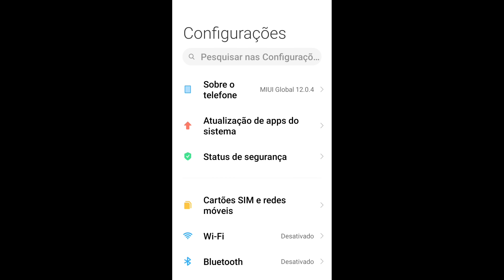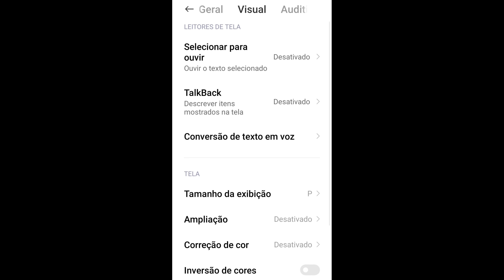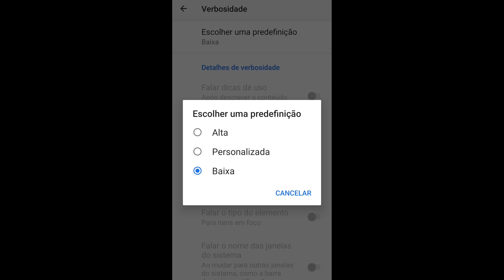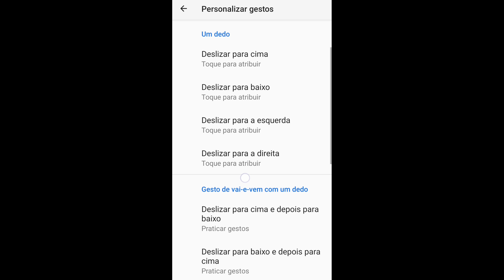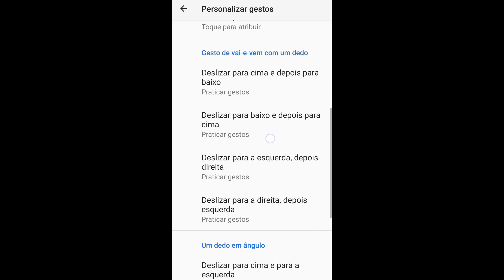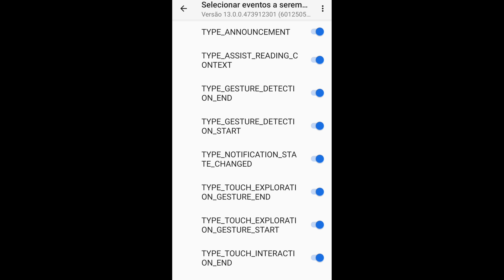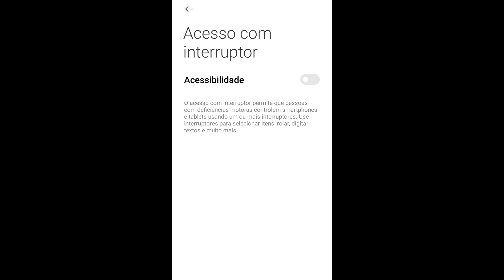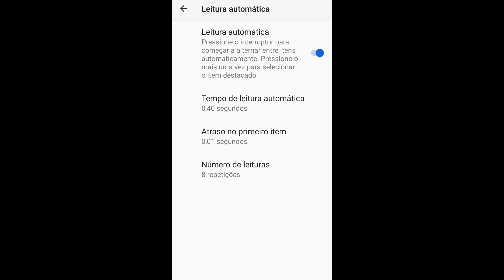Melhor TALKBACK FREE FIRE e ACESSO COM INTERRUPTOR Para Subir Capa No XIAOMI, MOTOROLA, SAMSUNG, LG!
Salve rapaziada! Hoje venho trazer para vocês a melhor configuração do talkback e acesso com interruptor atualizado!! Essa configuração permite a mira grudar fácil na cabeça.

00:01 sensibilidade com talkback e interruptor
02:20 como configurar talkback
07:55 como configurar acesso com interruptor

talkback free fire
mota ff
acesso com interruptor
acesso com interruptor android ff
a20s
melhor acesso com interruptor e talkback
sensibilidade free fire
talkback
talkback atualizado
talkback e acesso com interruptor ff
acessibilidade
melhor acesso com interruptor
melhor configuração para acesso com interruptor
melhor sensi para moto e
melhor sensibilidade depois da atualização
melhor talkback
redmi note 7
sensibilidade moto g30
talkback e acesso com interruptor
a melhor sensibilidade
a02s free fire
a10s
a21s free fire
acessibilidade free fire
acesso com interruptor e talkback
aumentar sensibilidade free fire